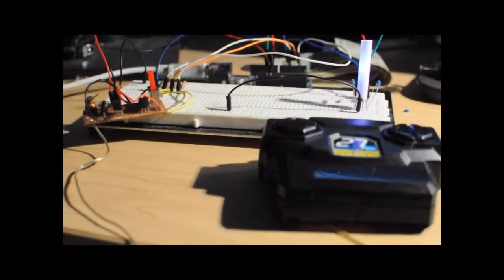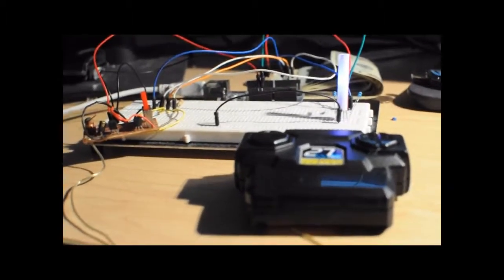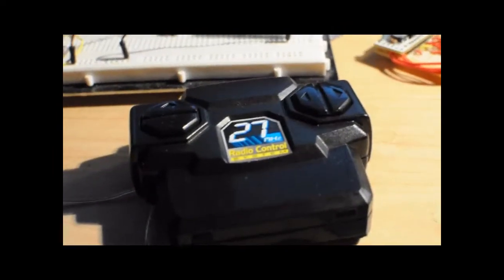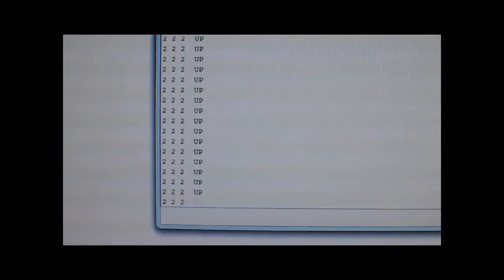Arduino with remote control RGB LED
Using a cheap receiver and transmitter from $10 RC car to control an RGB LED via an Arduino.